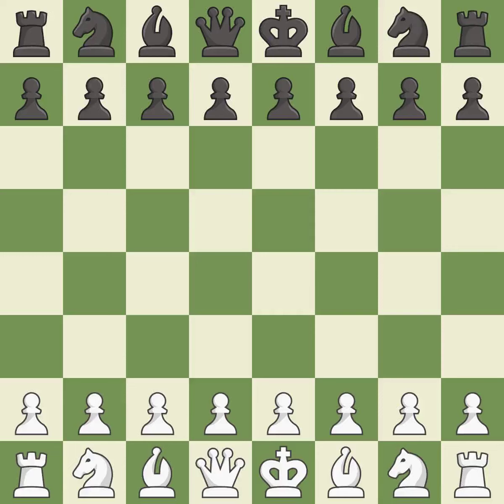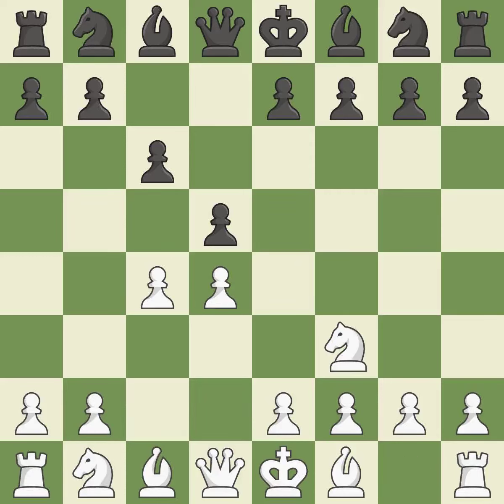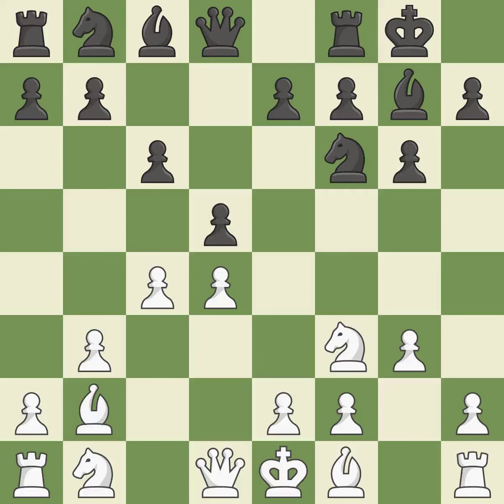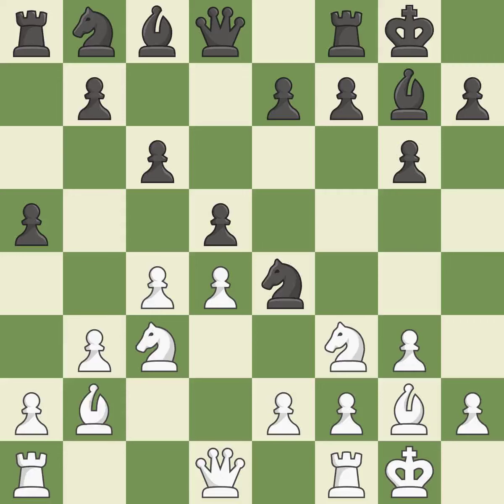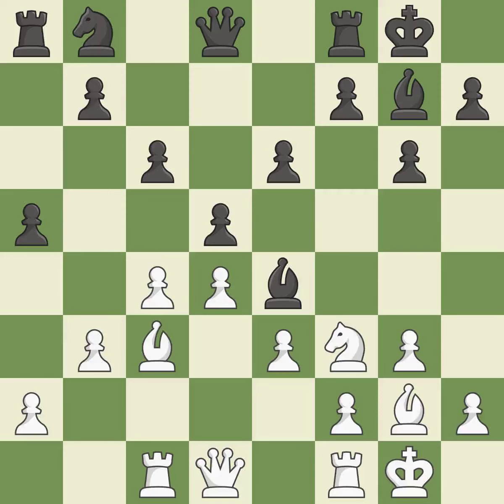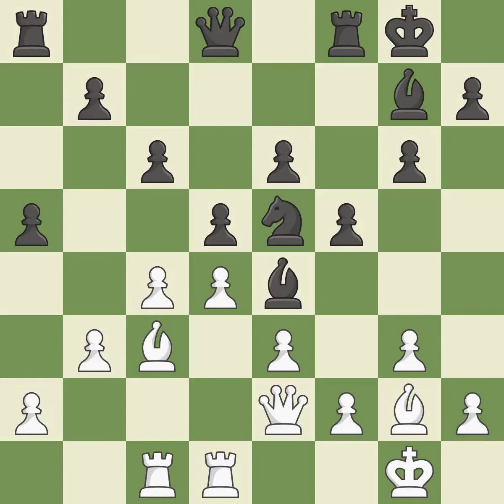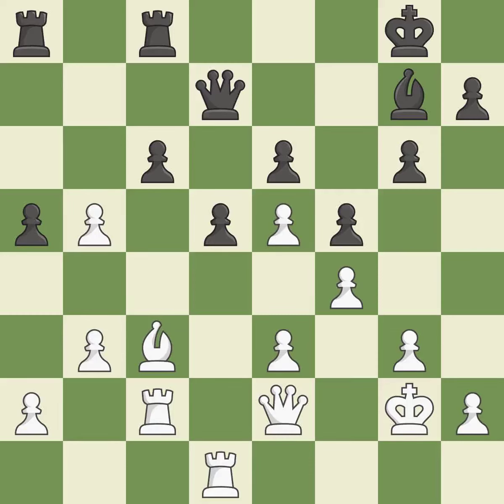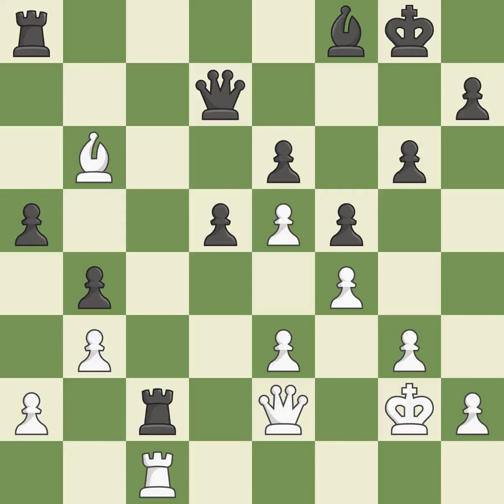White Dubov,Daniil,Black Duda,JSlav Defense: Modern Line, 3...Nf6 4.g3,Event GCT Rapid Paris 2019,S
Slav Defense: Modern Line, 3...Nf6 4.g3,Event GCT Rapid Paris 2019,Site Paris FRA,Date 2019,Round 7.3,White Dubov,Daniil,Black Duda,J,Result 1/2-1/2,WhiteTitle GM,BlackTitle GM,WhiteElo 2700,BlackElo 2729,ECO D11,Opening QGD Slav,Variation 3.Nf3,WhiteFideId 24126055,BlackFideId 1170546,EventDate 2019